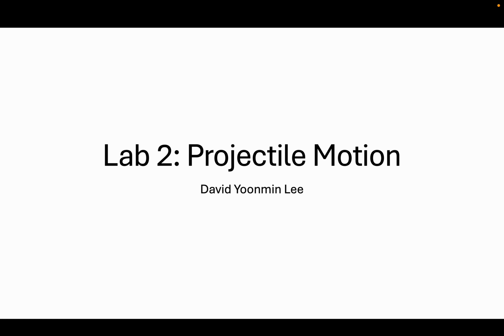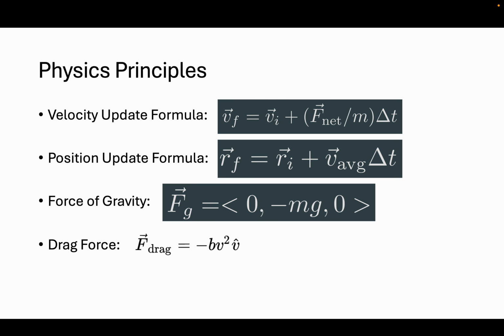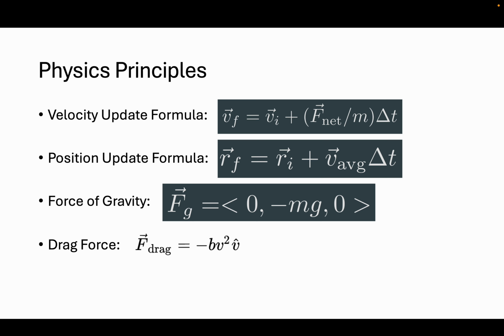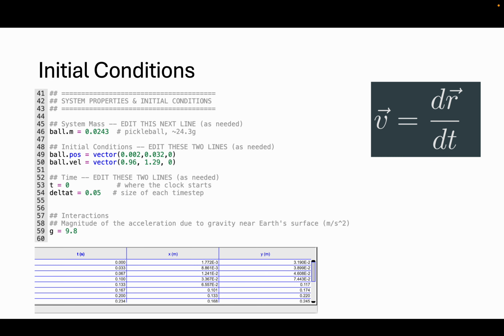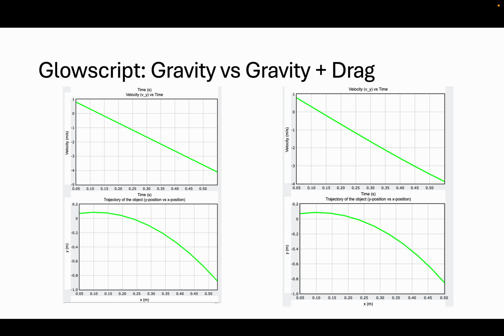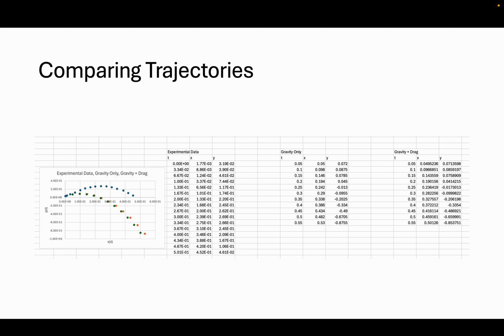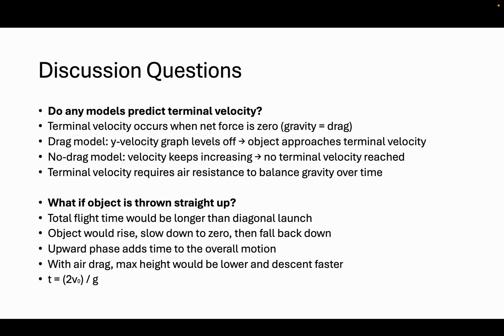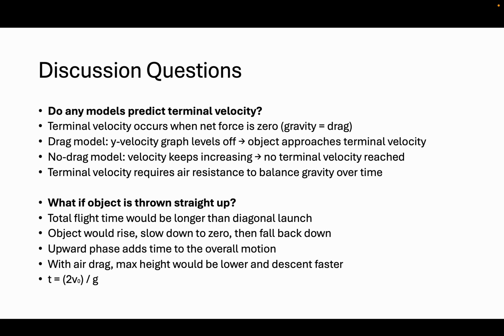Lab 2 Projectile Motion